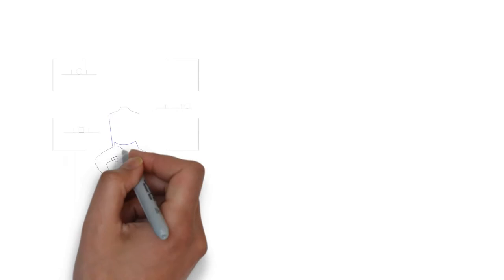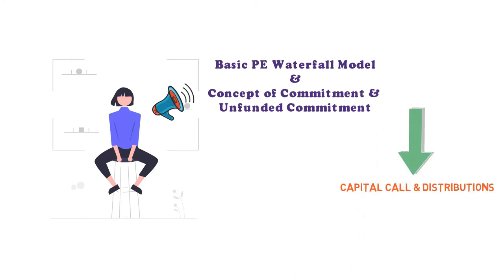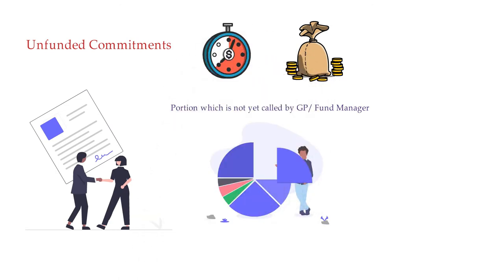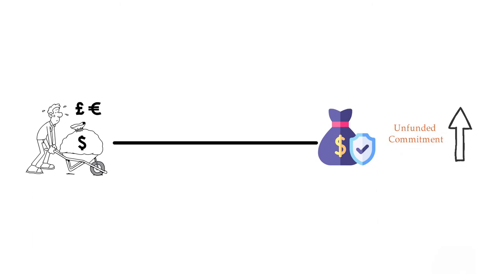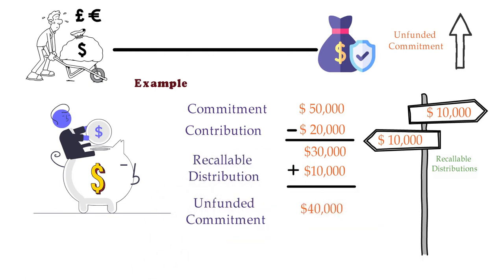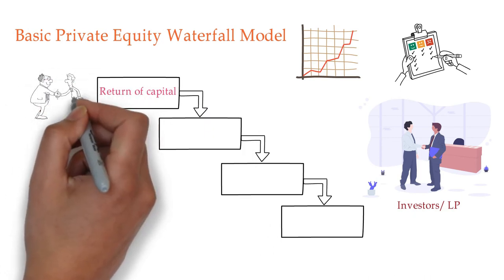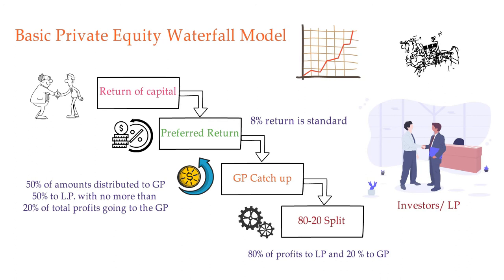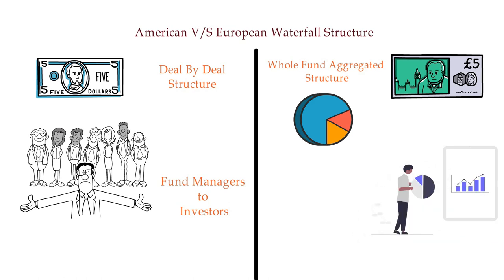Distribution Waterfall Stages, Commitment & Unfunded Commitment in Private Equity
Commitment is the promising amount by Investors towards the fund. In private equity, “committed capital” refers to the pledge of a capital contribution to a given fund by an investor.

Unfunded Commitment is the portion of commitment which is not called by fund manager.

Private equity waterfall distribution model -

Return of capital – All money received from Investors should be return.

• Preferred Return – Assumes Investor would have earned Income had money Invested elsewhere. Typically, 8% can be compounding.

• GP Catch up – 50% of amounts distributed to GP, 50% to L.P. with no more than 20% of total profits going to the GP

• 80-20 Split – 80% of profits to LP and 20 % to GP. If waterfall reaches to this level, GP receiving 20% of all profits.